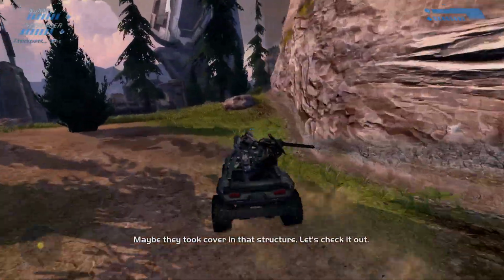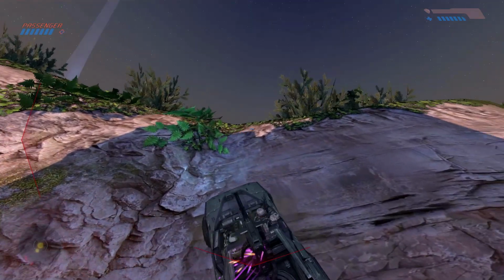Ruby's Rebalanced Halo Anniversary Campaign Review (PC MCC MOD)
This is the best and so far only Halo Combat Evolved Anniversary Master Chief Collection PC mod I have played. I Highly Recommend it to anyone that calls themselves a fan of Halo or plays MCC on the PC.

Personally I recommend this mod with Reach Evolved as the blend almost perfectly into one another.